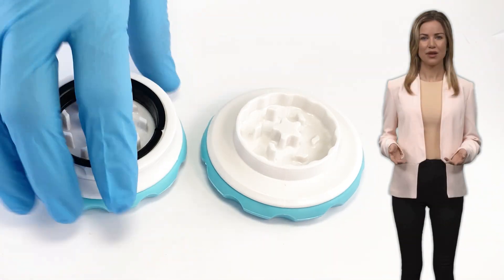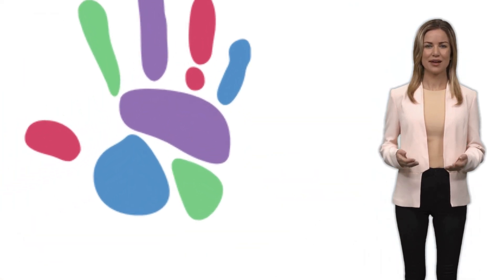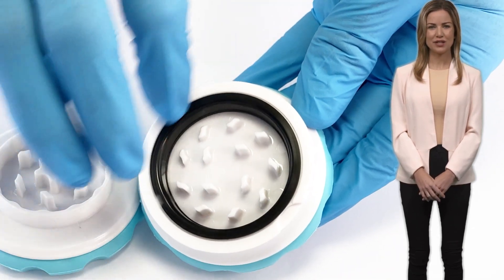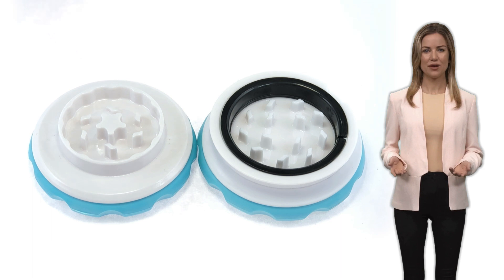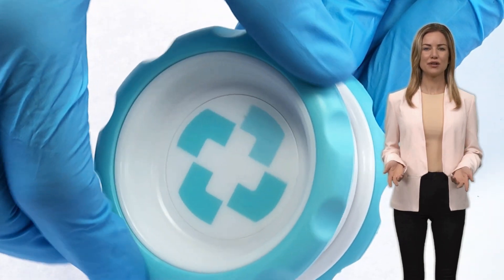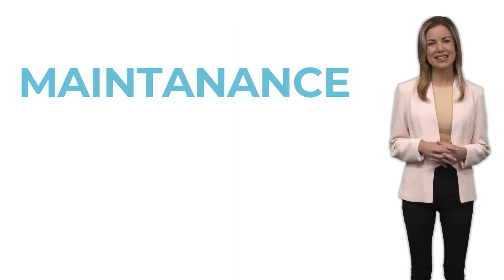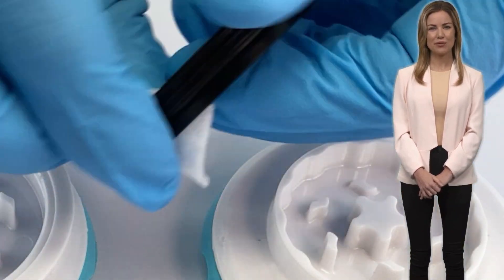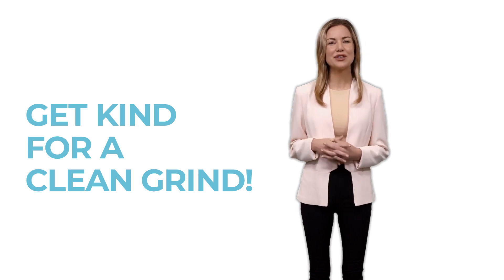Kind: Revolutionizing the Cannabis Grinding Experience for Clean and Sustainable Results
Welcome everyone! We’re excited to introduce Kind, a revolutionary MMJ-Grind product providing a safe and clean grind for cannabis consumers and patients.
Kind is made out of biocompatible plastics at the highest grades, and materials are selected carefully to reduce friction.

Kind also has been designed to allow easy grip for patients with limited hand movement or suffering from any nerve damage or disease like arthritis. The rubber handles are a great support to provide excellent grip, making it easy to grind, especially for people who have limited hand movements.

One of the most important things you should know about Kind is our unique design that we call the friction reduction ring. The friction reduction ring is an exclusive feature of MMJ-Grind, representing our unique intellectual property. By integrating an additional separation buffer layer, we ingeniously transformed a grinder into a functional bearing. The primary function of the friction reduction ring is to effectively isolate any debris resulting from friction within the main grinding chamber.

 It is crucial to understand that the material should go only to the bottom part, never to the top part, and always be placed in the reduced blade section. This is good for about four little nugs. If you load less than 0.3 g into the grinder, most probably the grind will be very big and thick. If you're looking for small particles, you should basically load more and spin it more, so you would have a finer grind.

The bottom part has the star construction in the middle, while the top part has the black ring, which we call the friction reduction ring.

It is really important to distinguish between the top and bottom. The black ring is always on top, and it's designed to reduce friction, catching debris inside. After a few usages, it might make a little squeezy sound. You do not have to remove the ring and clean it.

As with all grinders, Withing a few usages, you might hear a little squeezy sound. this means it is time to remove the ring and clean it or replace it with a fresh ring if you are on the go.
Here is a little cool trick: The best practice to get it back to its original shape would be to create friction by spinning the grinder really, really fast. When you do that, it will heat the trichomes, which are inside, and the grinder will go back to its original state,

With Kind, you can be assured that you're getting a sterile grind every time you use it.

Not only does Kind provide a cleaner grind, but it also helps the environment. Kind will last about five years, and during those five years, you'll be saving the planet from unnecessary waste. Many generic grinders would be consumed and thrown away to the garbage contributing to unnecessary waste.

Finally, we're proud to say that Kind does not come with any unnecessary packaging, reducing the waste that the cannabis industry produces. We believe that it's important to take care of our planet, and we're doing our part by creating a product that is environmentally friendly.
Thank you for taking the time to learn about Kind, and we hope that you'll give it a try.